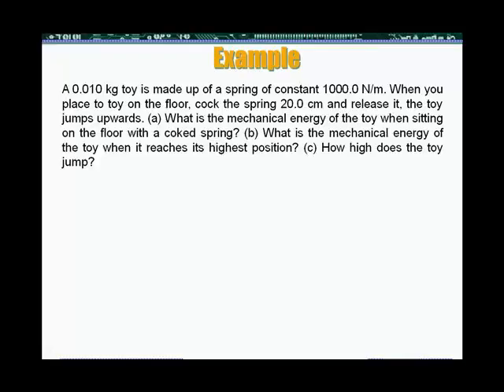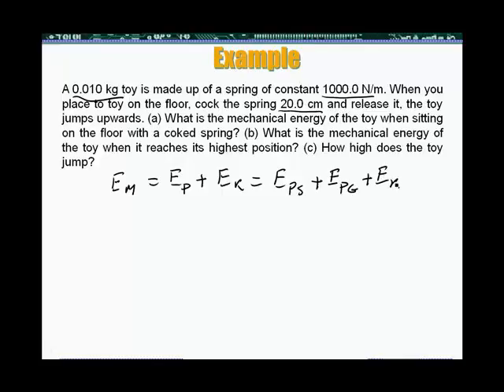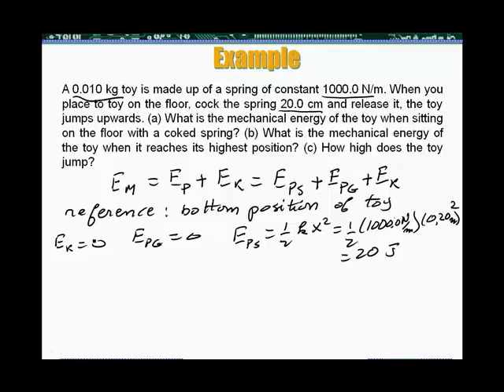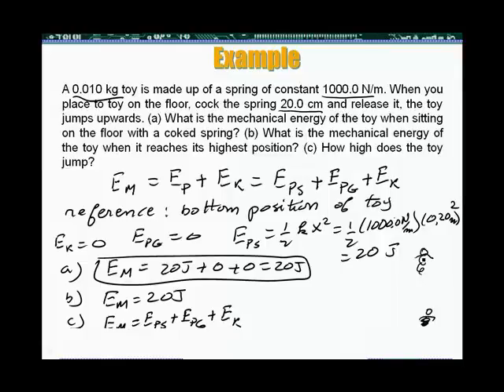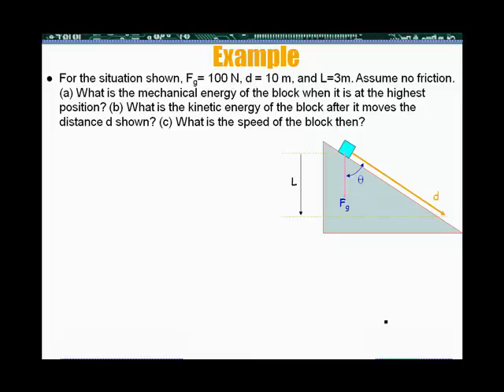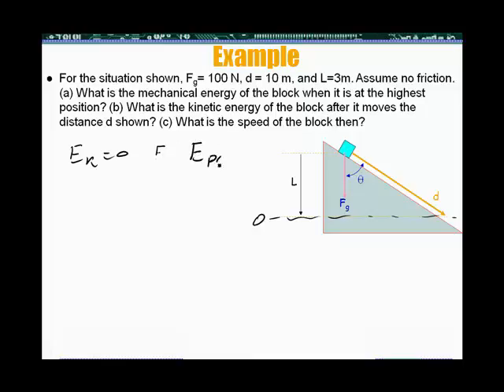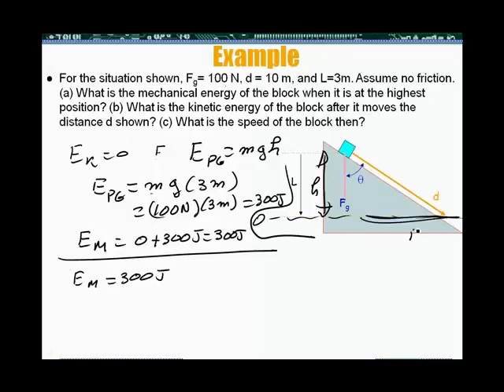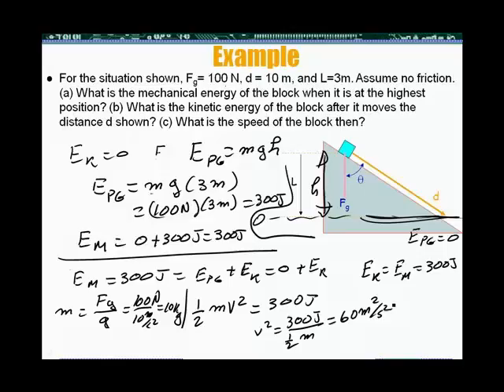CP Topic02 Energy Examples 02